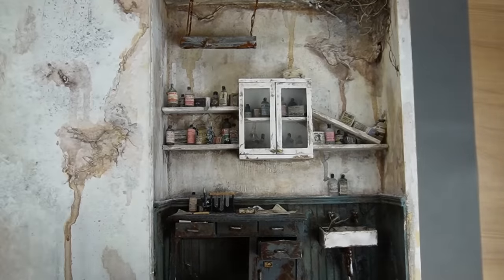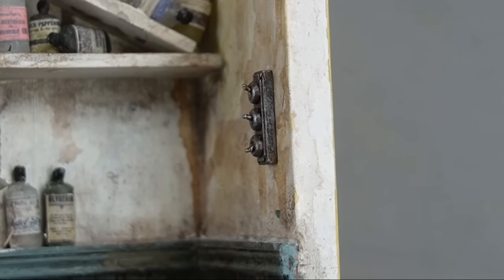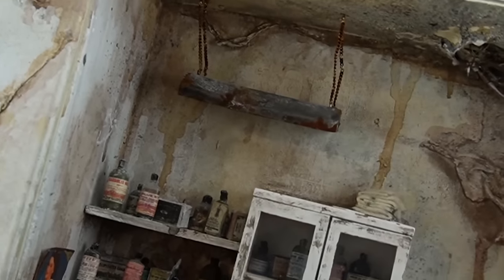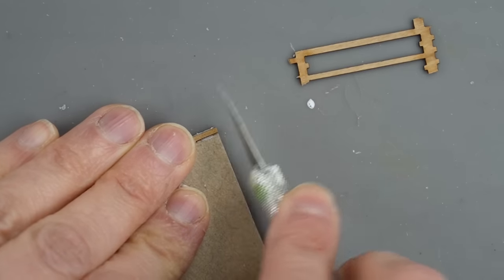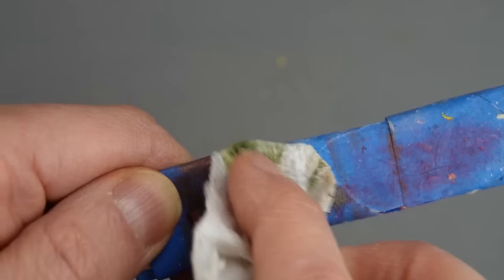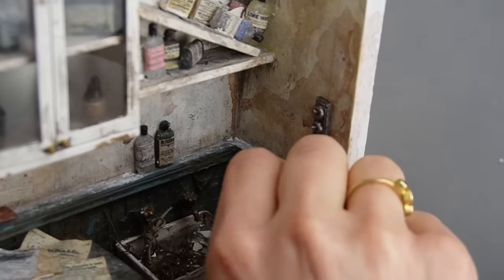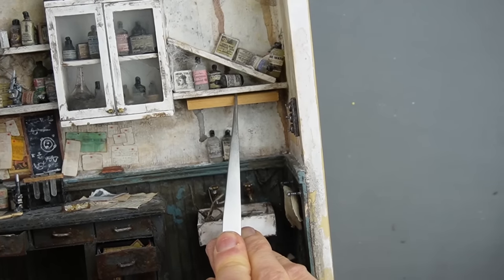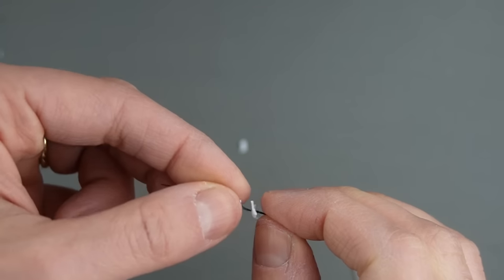DIY miniature accessories for the Abandoned Miniature Lab INSIDE A BOOK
Dimensional Magic from Mod Podge

This is a link to Board Dudes cork roll, which is the material I used in the video

This is a long roll of cork meant to be used with Cutting machines like the Cricut and Silhouette. The pattern on the cork is coarse.

Learn how to make an abandoned miniature scene in a really small space. This book box is only 2.25 inches deep.

In this video, I add lots of great details mostly based on viewer suggestions. I made a light switch, from scratch corkboard/blackboard plus accessories, cobwebs, electric cord for the hanging light, an aged calendar, a framed certificate, a simple light fixture with a fantastic detail and more.

I have lots of projects planned ranging from abandoned miniatures, furniture makeovers, accessories, kits and Dollhouse Miniatures in multiple scales. I also have a large Harry Potter build planned for 1" scale.

Shyra